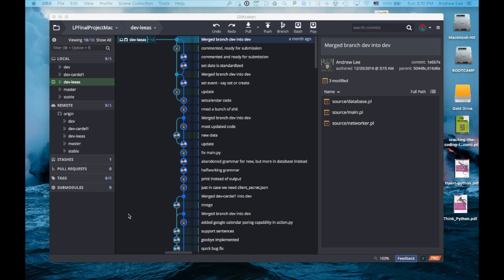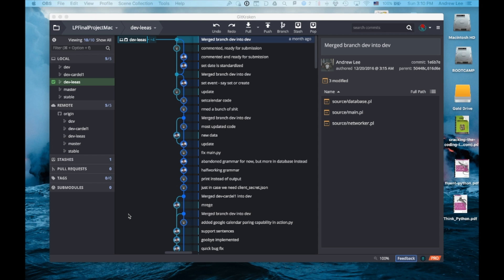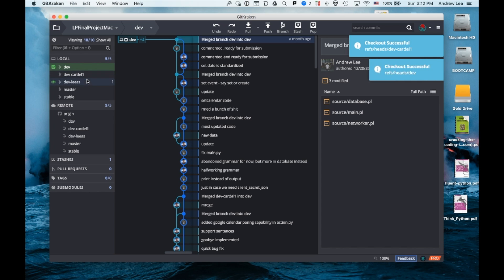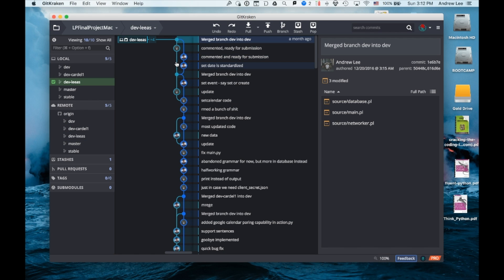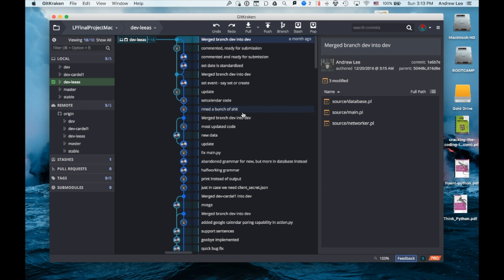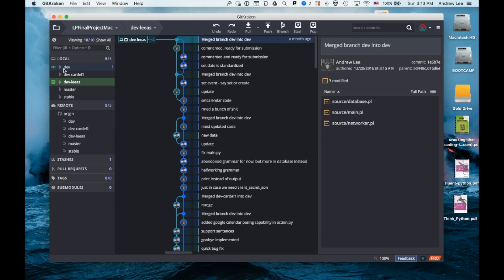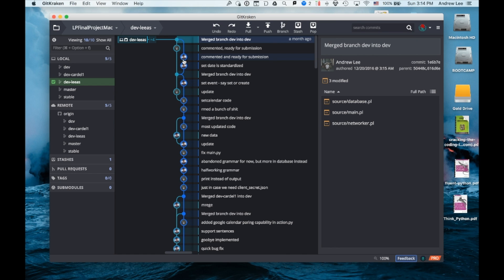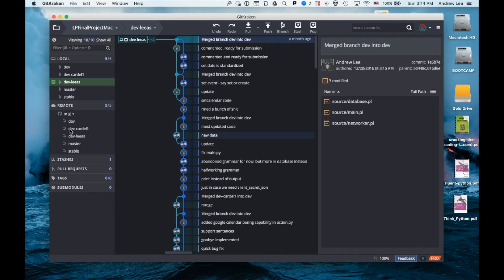How I Use GitKraken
In this video, I am sharing how I use GitKraken to manage programming projects in my class and on my own personal project.